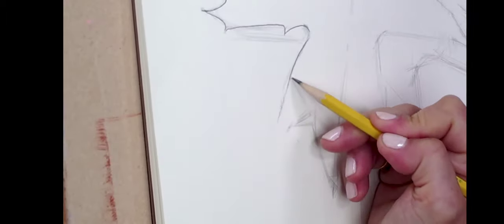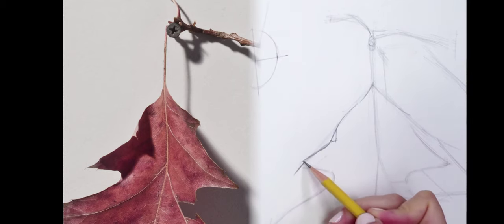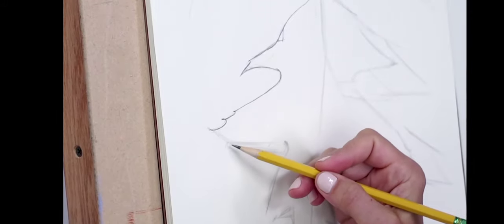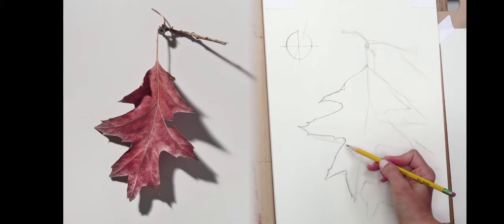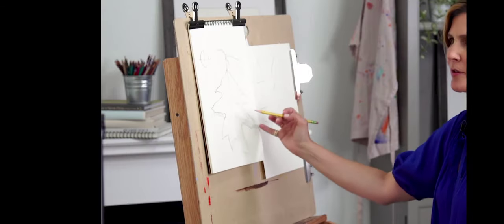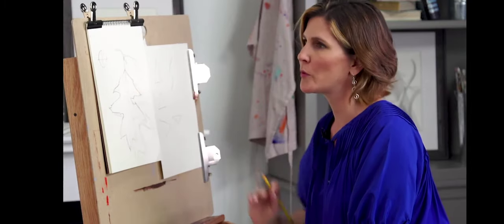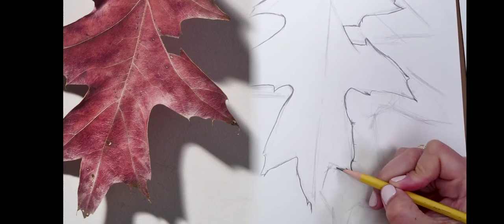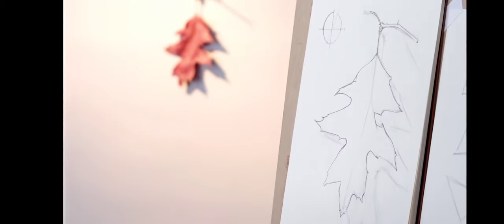The Leaf 🍀 : Contour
Continue blocking-in your leaf by creating clean, linear contour lines on top of it. Work your way around the shape as you connect the points in between; you'll see how the block-in acts as a roadmap for the contour. Also, find out how to render realistic shapes